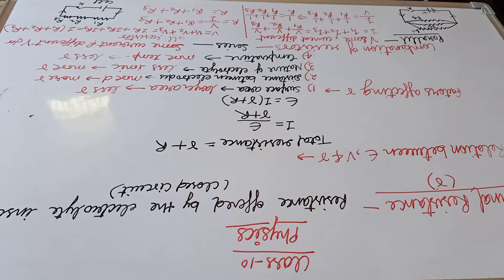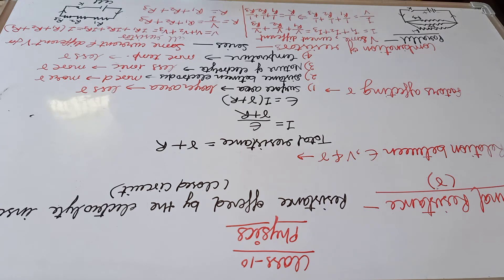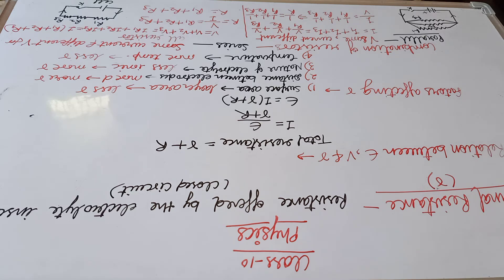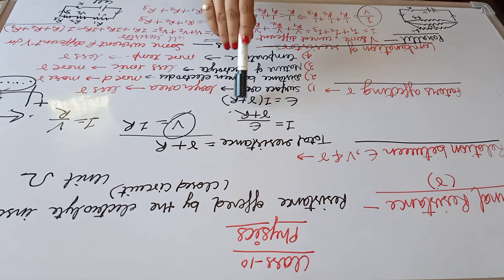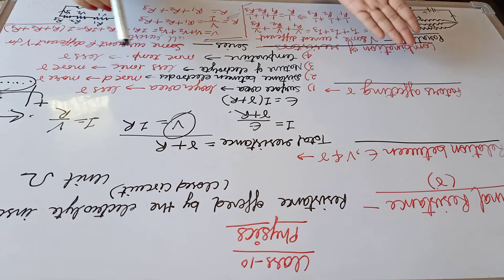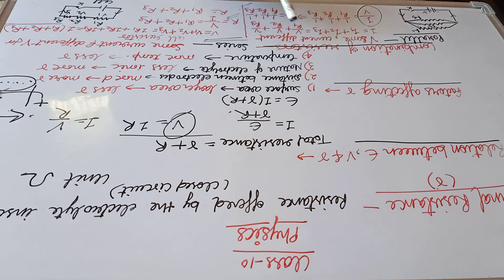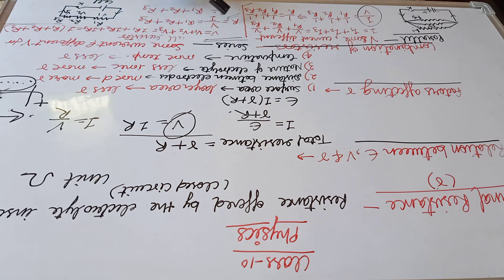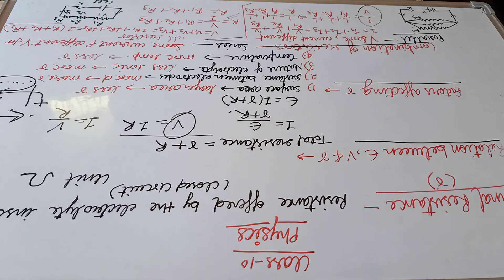class 10 /physics/internal resistance and combination of resistor/